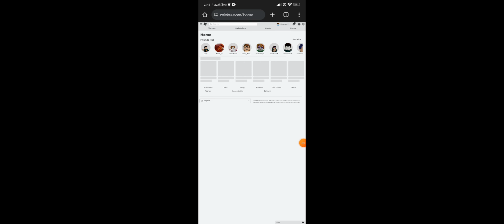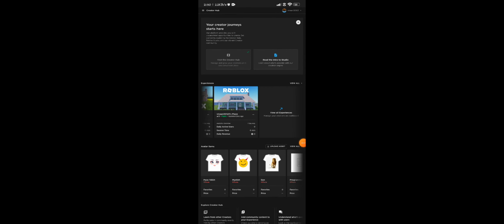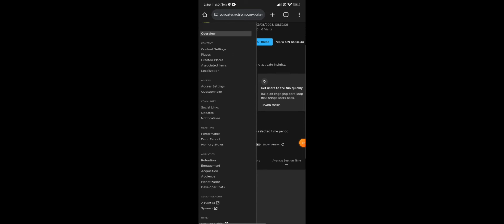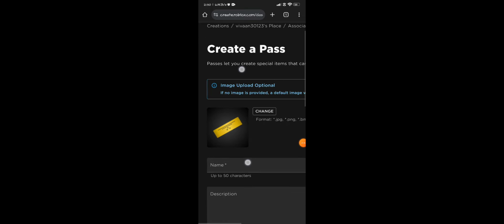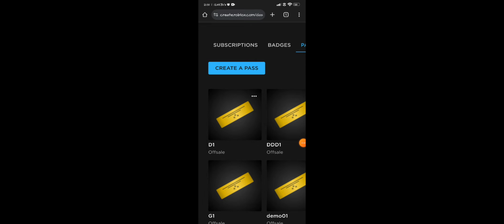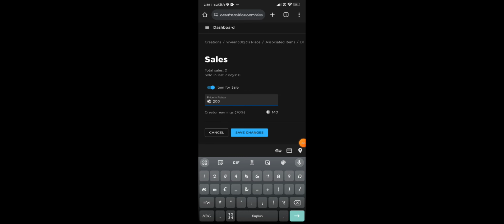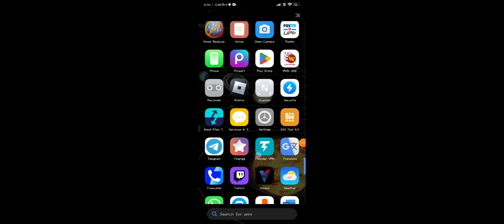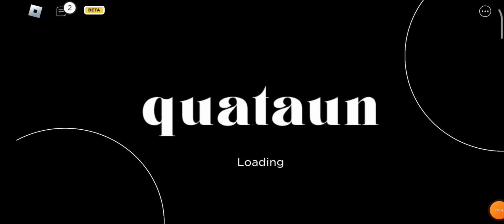how to make a gamepass on roblox mobile 2023 pls donate iphone android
In this video, I'll show you how to make a gamepass on Roblox mobile in 2023. This is a step-by-step tutorial, so it's perfect for beginners.
HOW TO MAKE A GAMEPASS IN ROBLOX MOBILE & TABLET || FREE ROBUX IN PLS DONATE || EASY TUTORIAL 2023
How To Make Gamepass In Roblox Mobile (Updated) - Full Guide
How To Make Gamepass In Pls Donate On Mobile - iOS & Android
How to make a gamepass on roblox mobile(iOS)
Timestamps:
0:00 Intro
0:30 What is a gamepass?
1:00 How to make a gamepass on Roblox mobile
2:00 How to set the price of your gamepass
3:00 How to publish your gamepass
4:00 Outro
Complete Description:

A gamepass is a special type of item that you can sell in your Roblox game. Gamepasses give players special perks and abilities, such as access to exclusive areas, special items, or new features.

To make a gamepass on Roblox mobile, you'll need to follow these steps:

Go to the Roblox website in a web browser.
Click on the Create tab.
Under Experiences, click on the game that you want to create a gamepass for.
In the left-hand navigation, click on Associated Items.
In the horizontal navigation, click on Passes.
Click on the Create a Pass button.
Upload an image for your gamepass.
Enter a name and description for your gamepass.
Set the price of your gamepass.
Click on the Create Pass button.
Once you've created your gamepass, you'll need to publish it before players can buy it. To do this, go to the My Passes page and click on the Publish button next to your gamepass.

That's it! You've now created a gamepass on Roblox mobile.